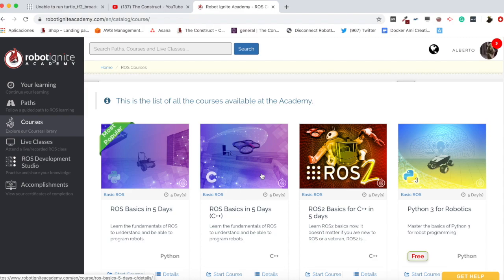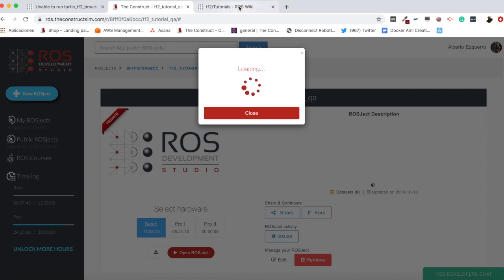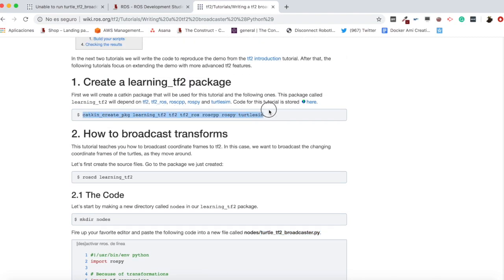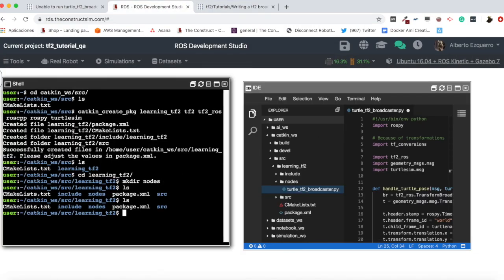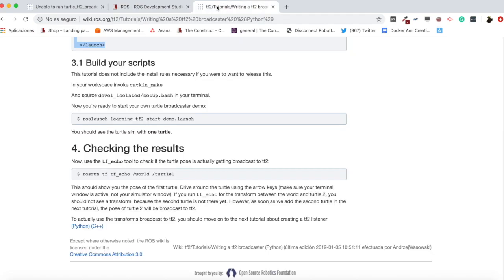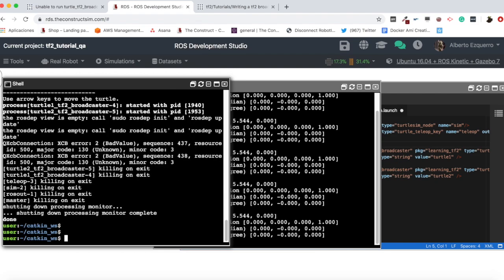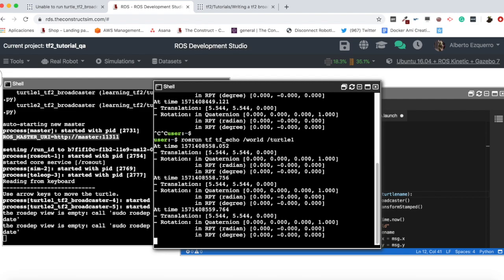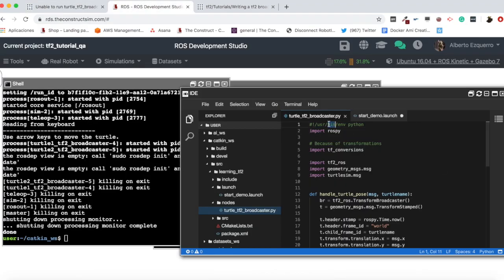[ROS Q&A] 197 - Error in Writing a tf2 broadcaster Tutorial (Python)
Learn how to create a Python program for broadcasting a tf2 between 2 frames.

This video is an answer to the following question found on ROS Answers

You'll learn:
* How to create a Python program for broadcasting a tf between 2 frames.